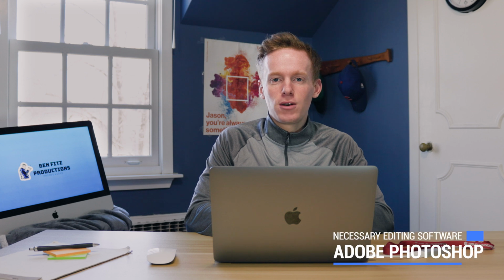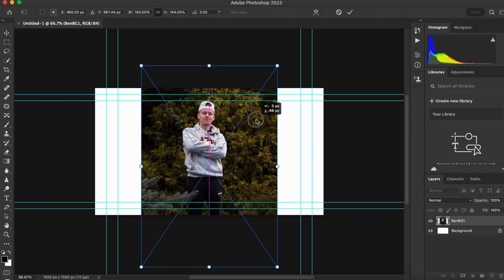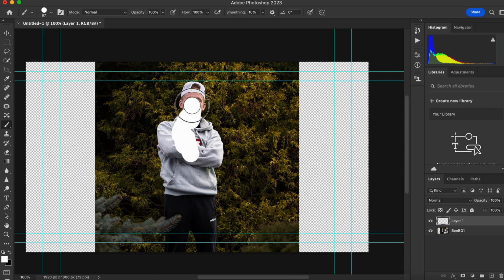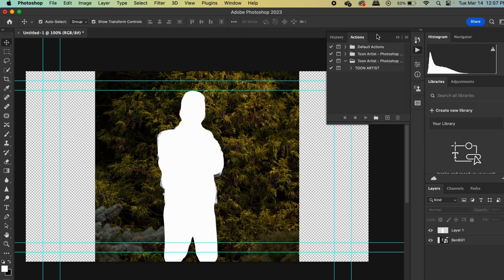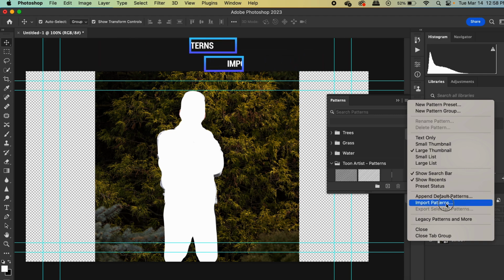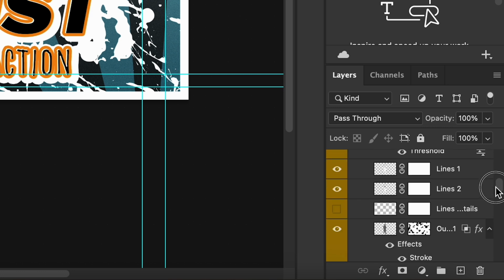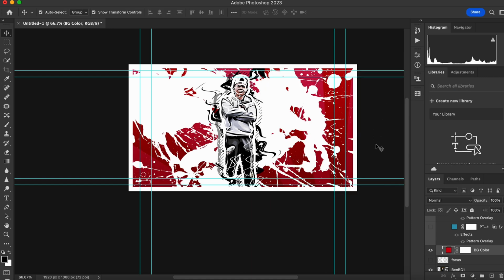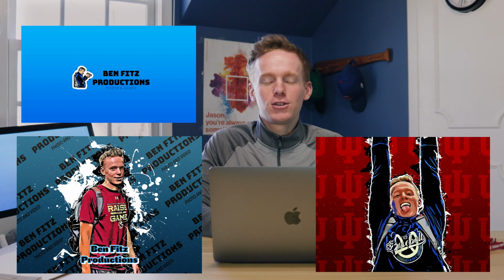How to Turn Your Photos into Cartoons! (Simple Photoshop Plugin)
Turn any photo into a cartoon using this simple Photoshop plugin. Toon artist allows you to quickly take a photo of yourself, your pet, or a random subject and turn it into a cartoon.